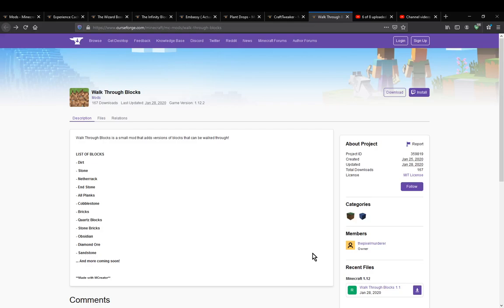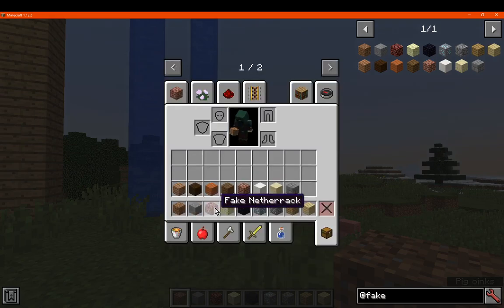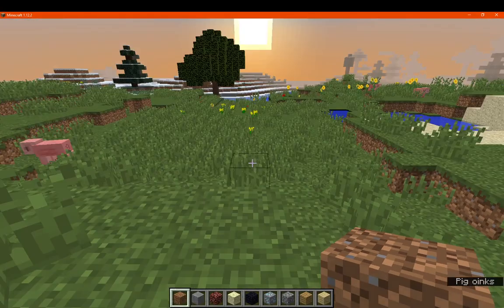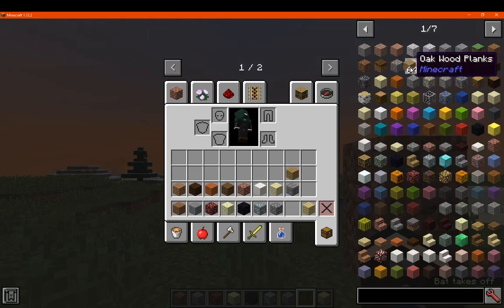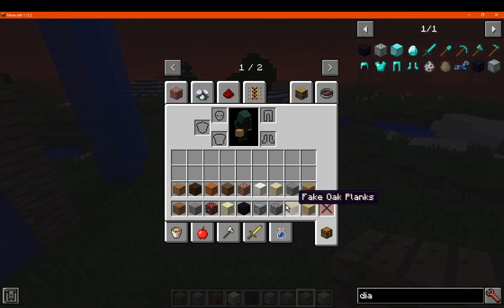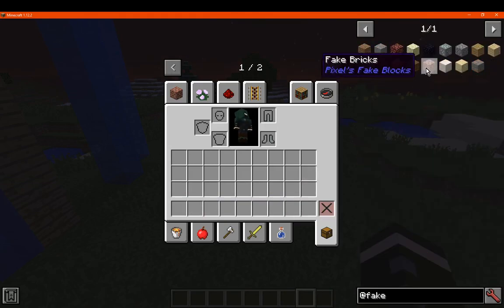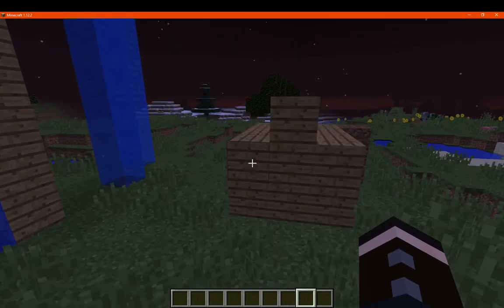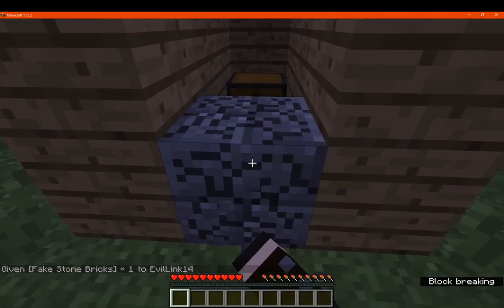Walk Through Blocks (Pixie's Fake Blocks) 1.12.2 Forge Mod Overview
A mod that adds blocks you can pass through. You could use these for secret rooms or X-ray to see blocks through the world.